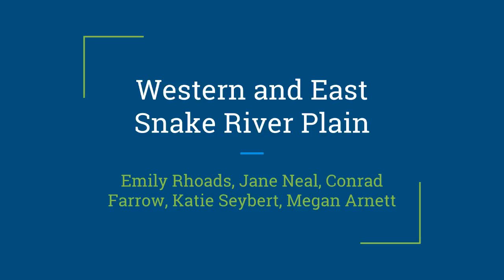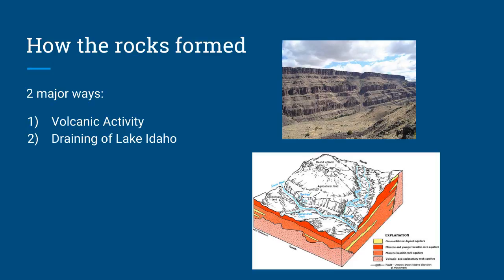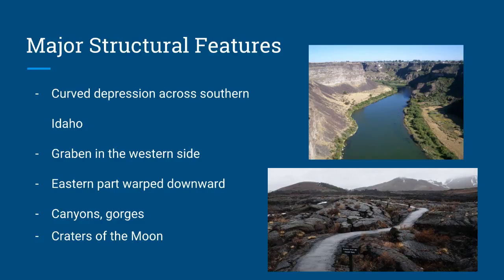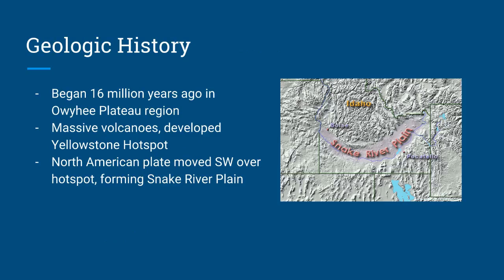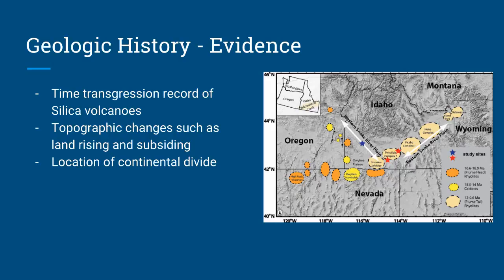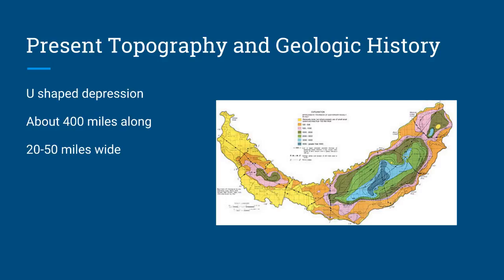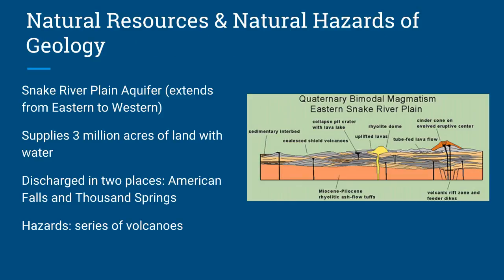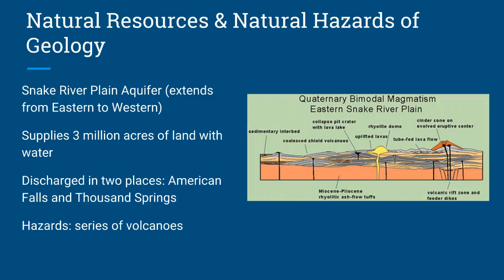Western and Eastern Snake River Plain Lab Presentation